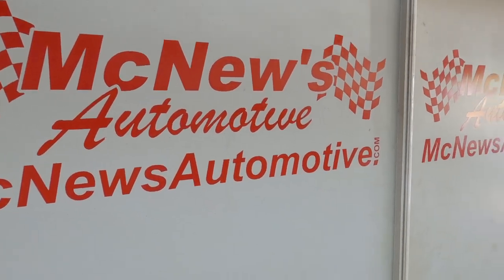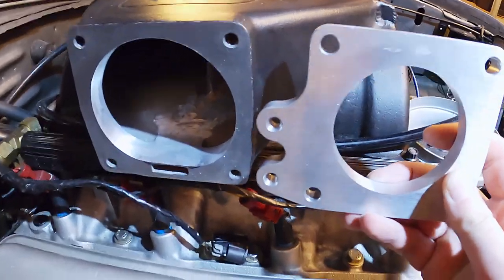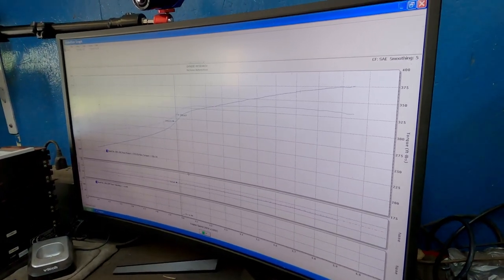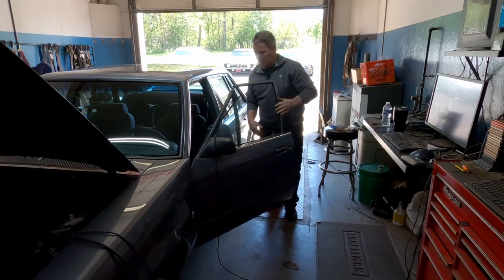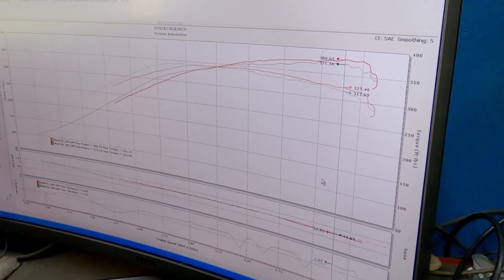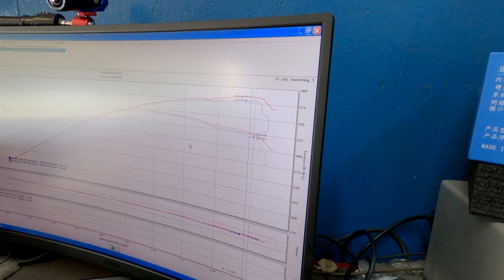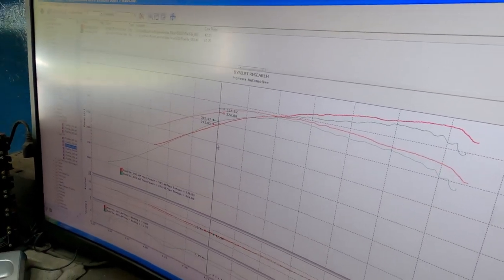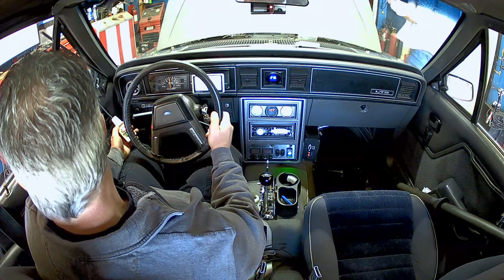Throttle Body Dyno Test - 75mm vs 100mm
Before we kicked on the Sledgehammer Electric Turbo, Ray wanted to dial in the bigger 100mm throttle body.